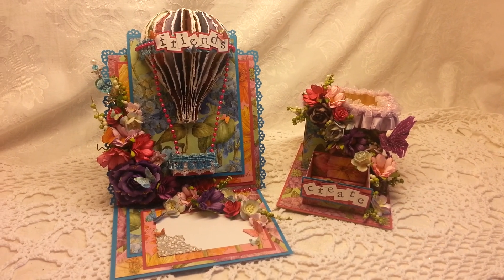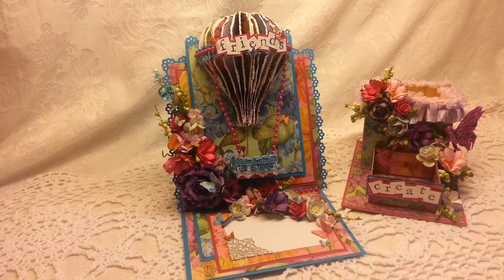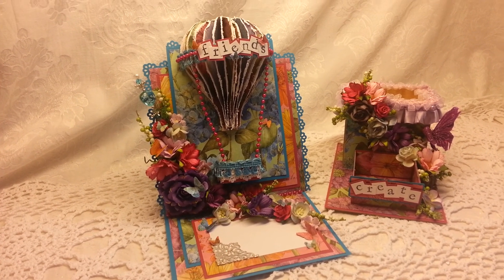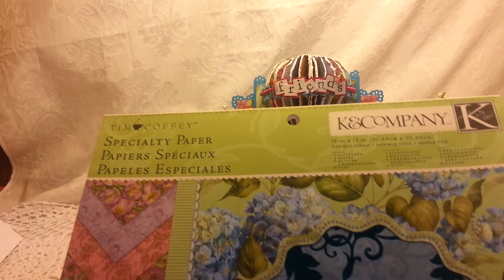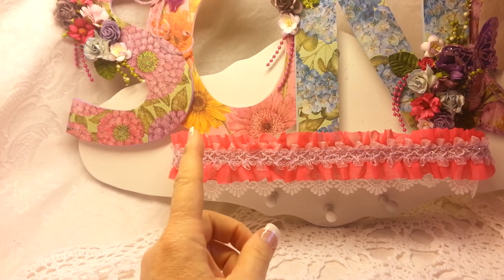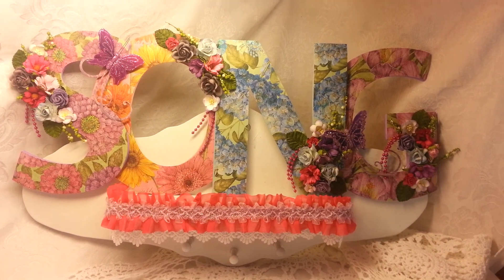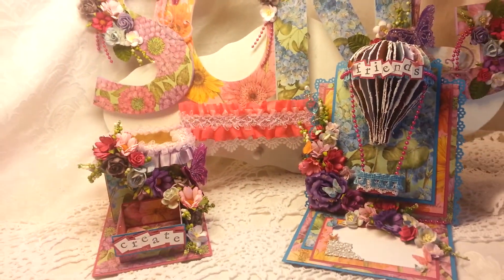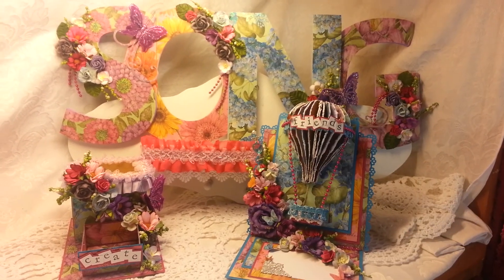My SWAP Items for Song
I participated in a swap with Song and we agreed to do an altered pen holder, I made her a card and she did a layout for me, and we did one surprise item also. These are the creations I made for her :)
She is an amazing crafter and does awesome start to finish time lapse videos! The items she sent to me all have videos and I loved it all but the layout is going to be a forever family heirloom!